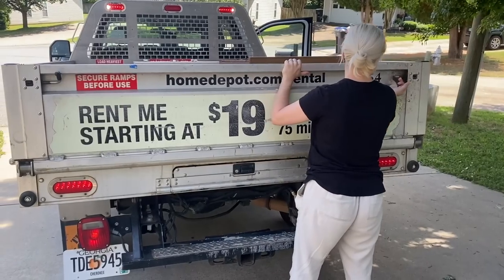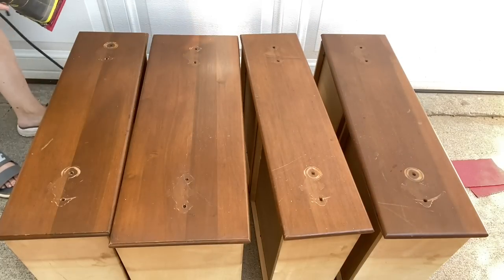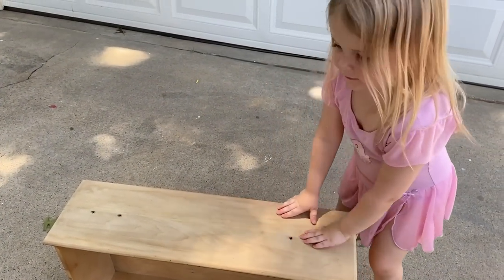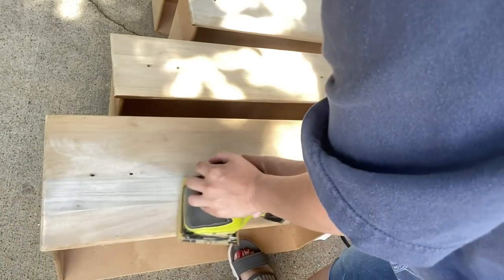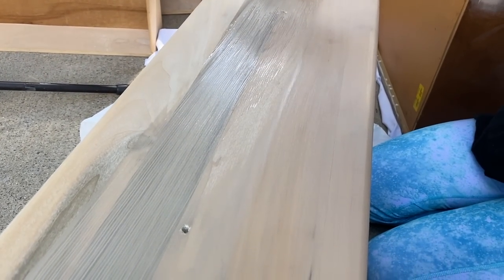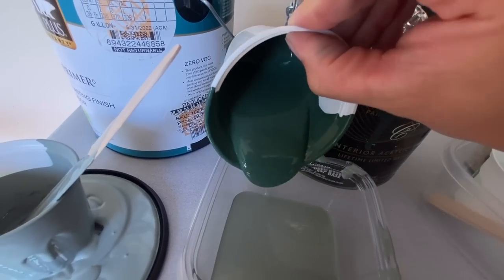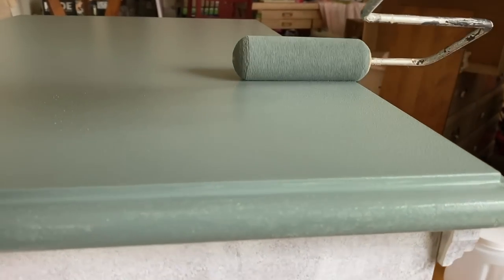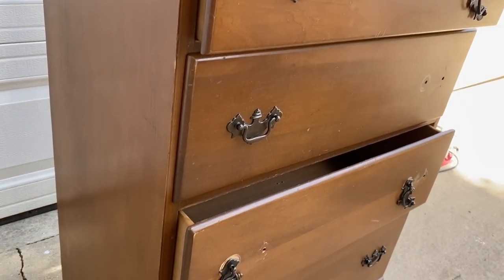Boho FurnitureFlip // Bleach & Tan Wash //Makeover on a BUDGET w/leftover paint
Detailed budget makeover turning a Facebook marketplace free dresser into a boho dream 🤩

Paint color used for the wood drawer fronts was HGTV ovation flat paint in the color Jute and Cotton mixed with water based polyurethane.  The mixture was 1 part paint and 2-3 parts clear coat